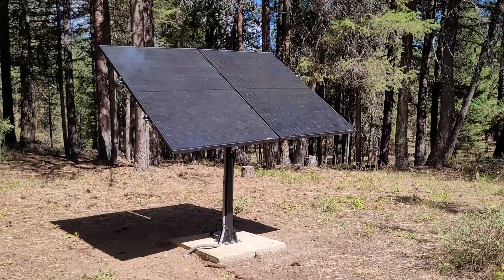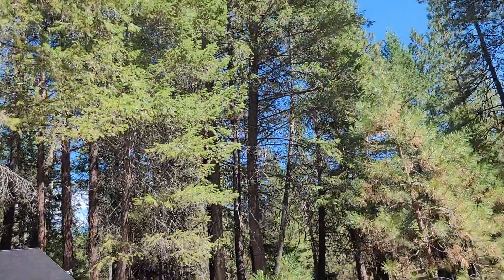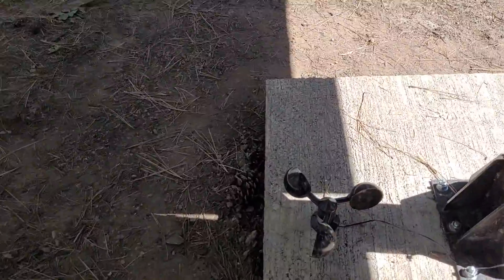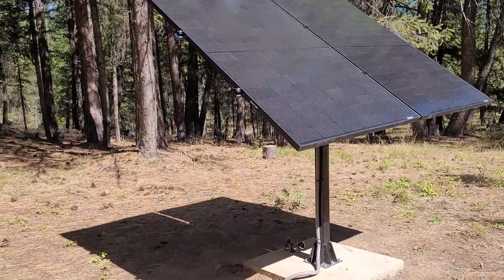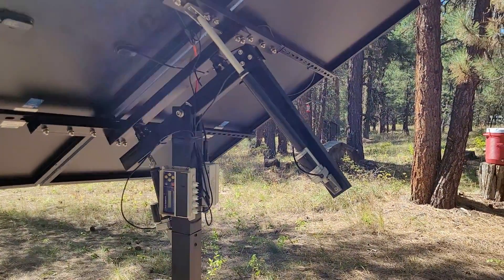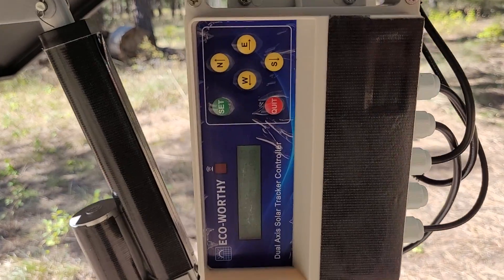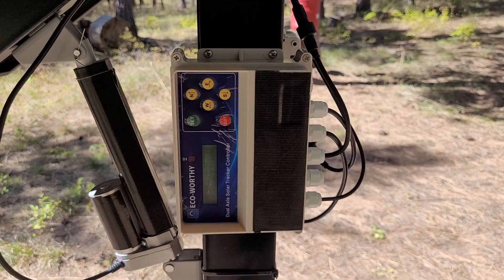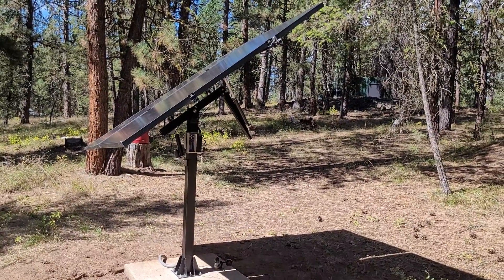Eco-Worthy Solar Tracker System Review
Review of the Eco-Worthy Dual Axis Solar Tracking System Post. I have found this tracking post to be a great product for the price.

☕ Enjoy my content?

I was not compensated for this video in any way. I purchased this tracking system and the content of this video is my honest opinion.

Eco-Worthy Dual Axis Solar Tracking System

Solar Isolator Switch

Quality Solar Cables 10AWG

Awesome MC4 Connector Tool Kit👍🏻